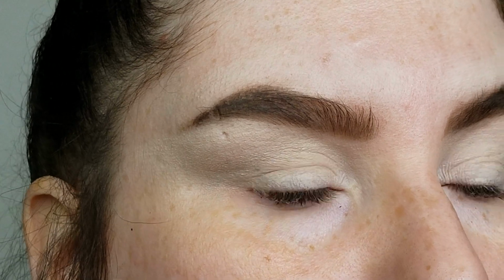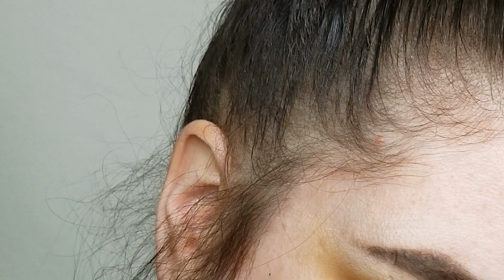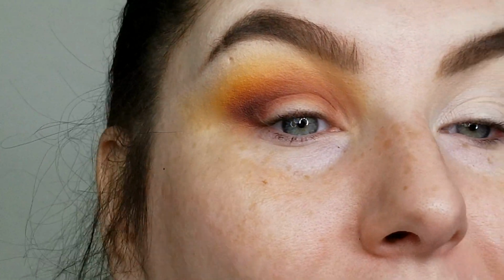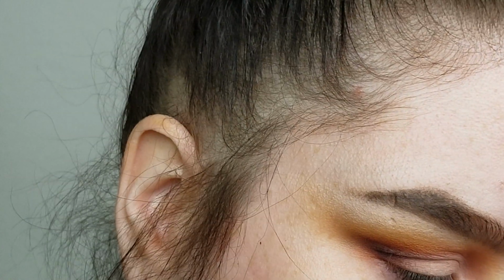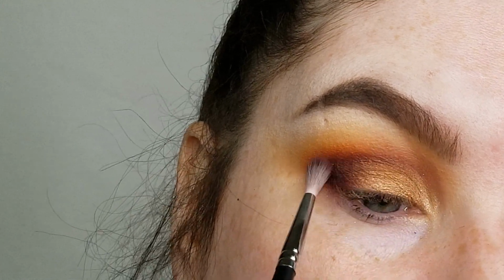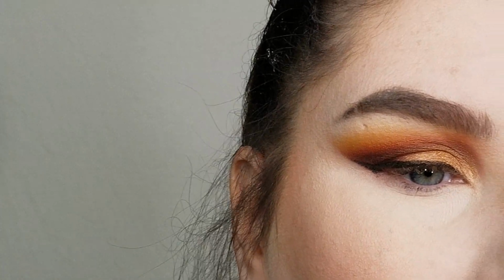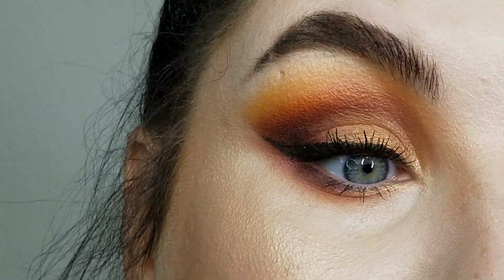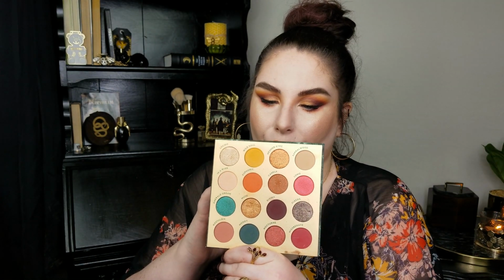Summer's End - Makeup Tutorial using Colourpop x ILuvSarahii Through My Eyes Eyeshadow Palette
Who is ready for fall? I sure the am, so I am just doing fall makeup already. In today's video, I show you how to get this late summer/early fall glam look using the ColourpopxILuvSarahii Through my Eyes Palette and we try out a new lippie. This look is actually pretty easy despite having a half-cut crease in there.

Sorry, I forgot to show what shades I was using throughout, I hope ya'll still enjoy this tutorial and recreate it with this palette or one you have at home that is similar.

Amazon Favorites: